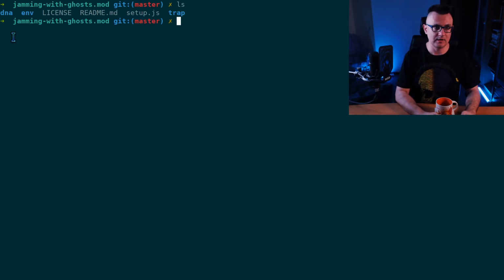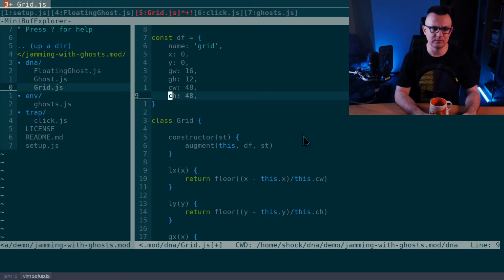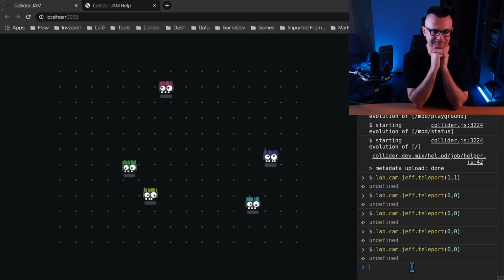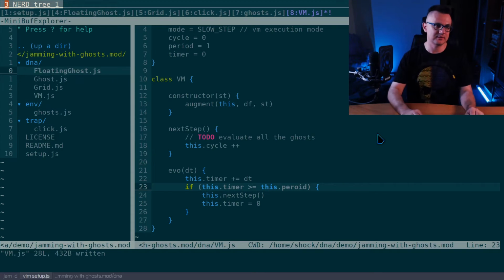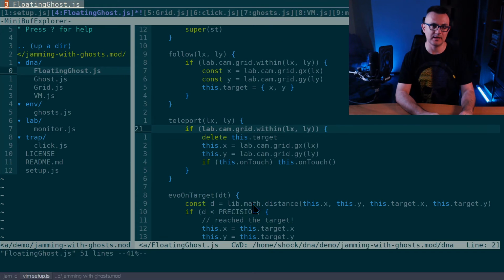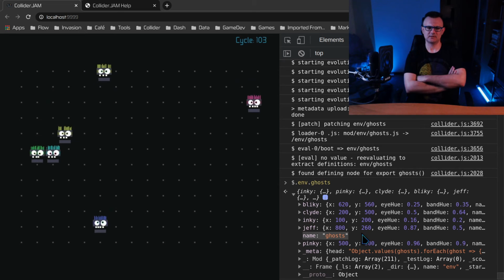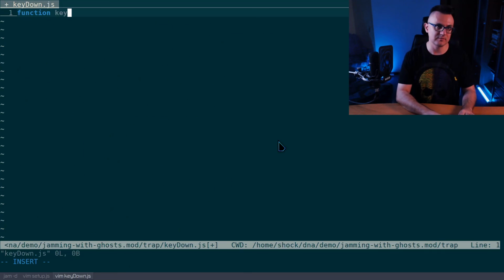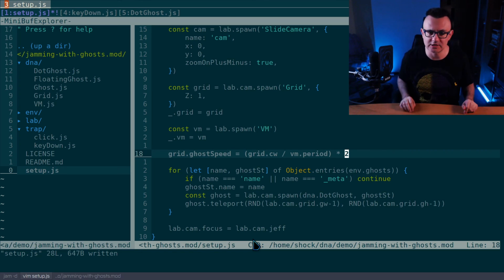Jamming with Ghosts Session #2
Moving ghosts in the machine.